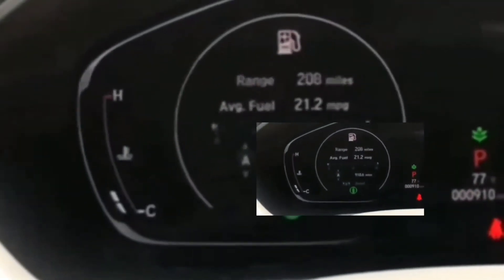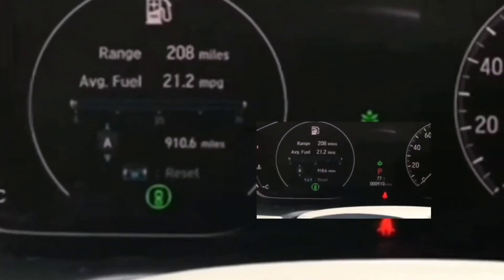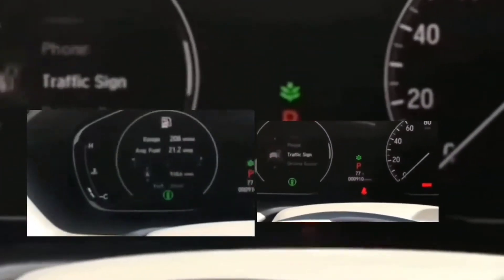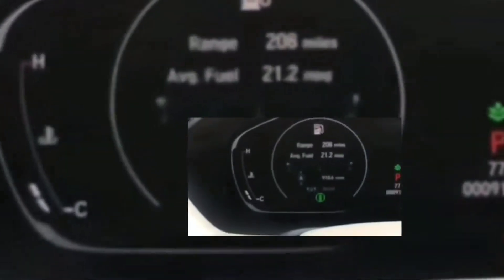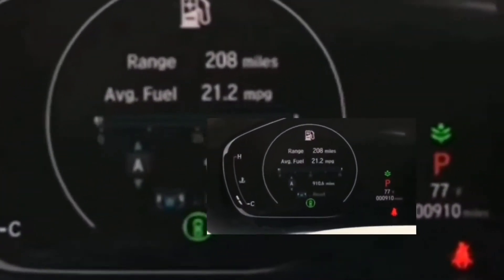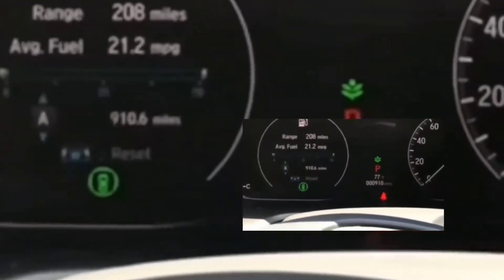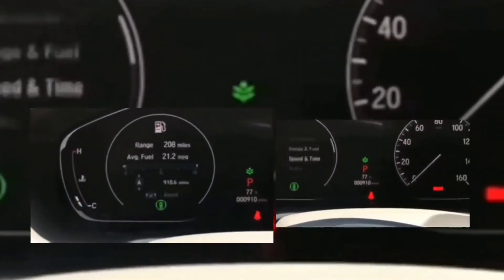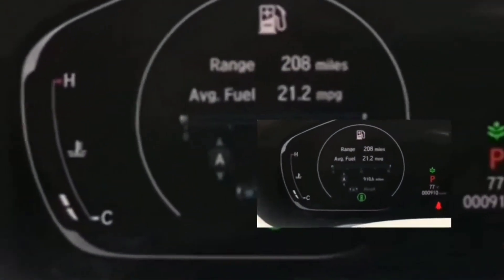CRANK NO START- 2018 Honda Accord....Fob Key? Crankshaft Sensor? Fuse? Relay? Solved...